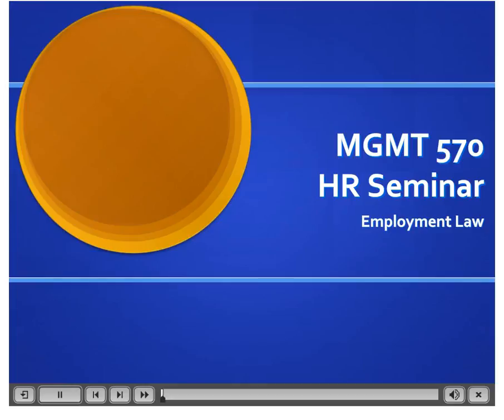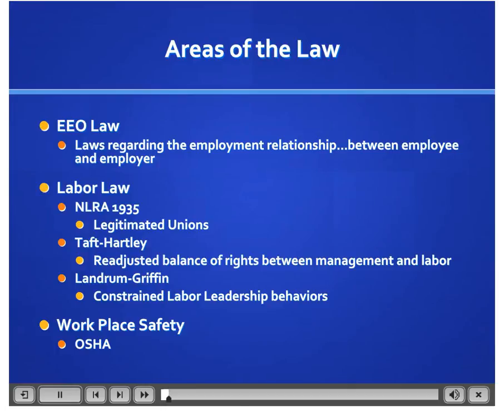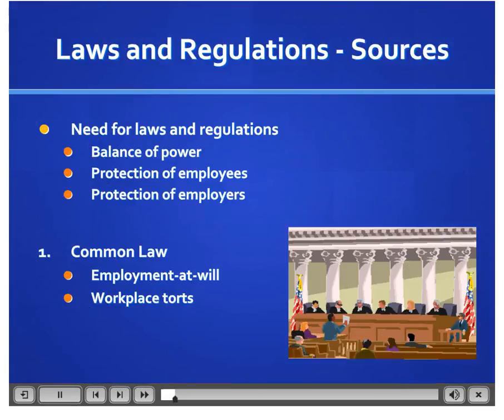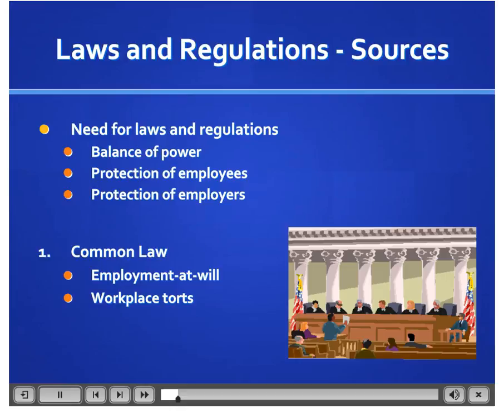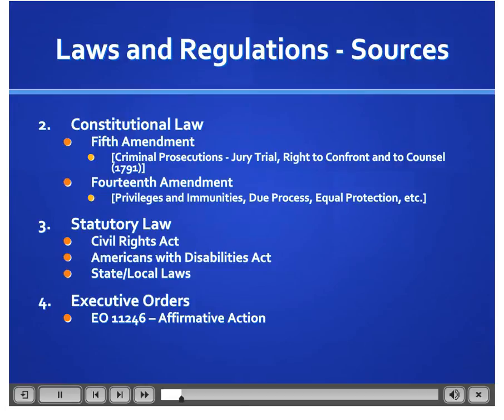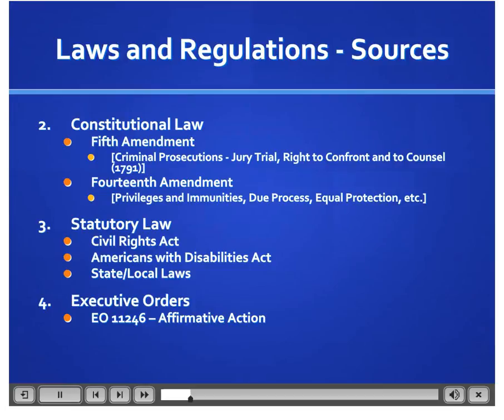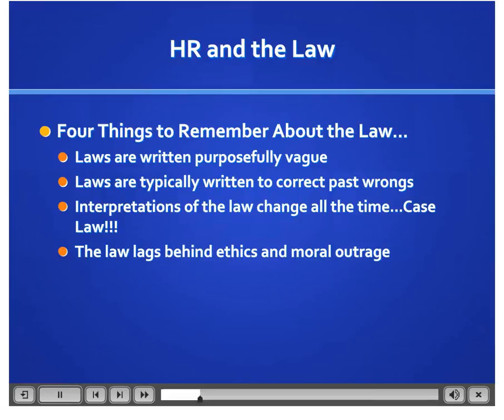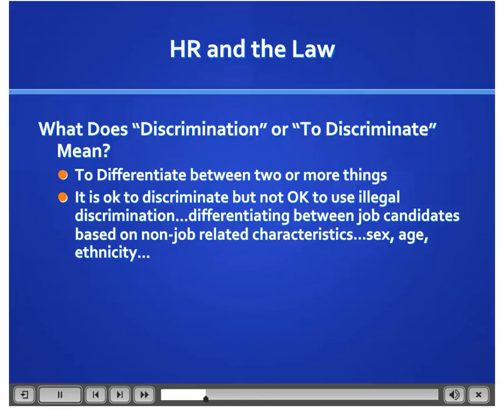Introduction to EEO Law